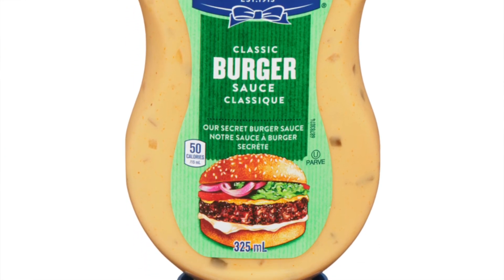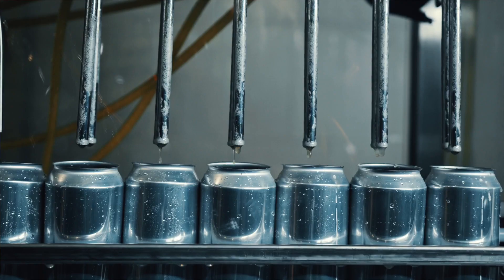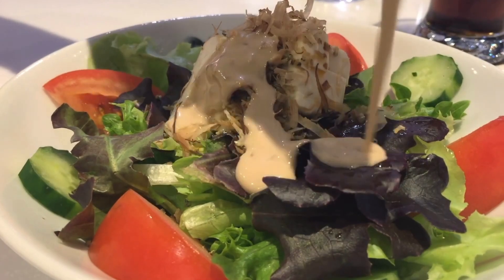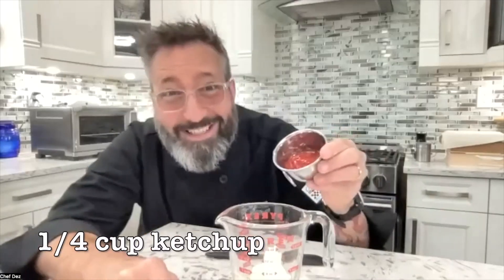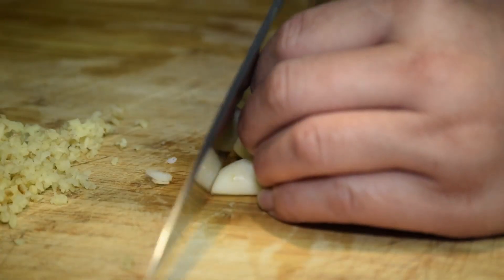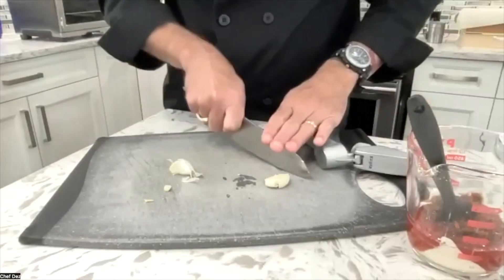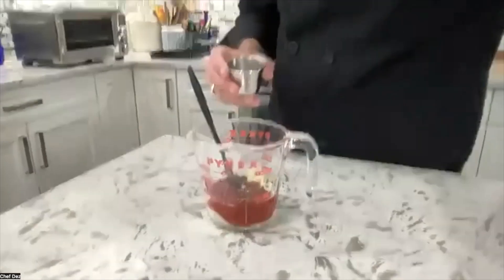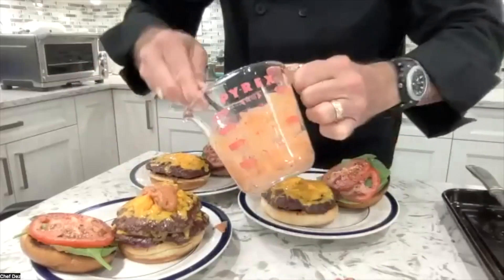How to Make the BEST Burger Sauce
Looking for a secret sauce for your burger? Look no further! In this video, we'll show you how to make the best burger sauce using simple, easy ingredients.

This burger sauce recipe is perfect for turning a good burger into a Great Burger. Chances are you already have all the ingredients for it, and in my opinion this is so much better than anything bought premade from the store.

You can buy my latest cookbooks here:
CHEF DEZ COOKS WITH BC EGGS